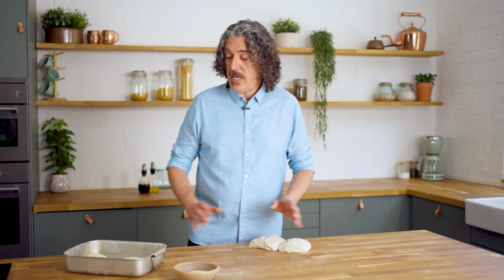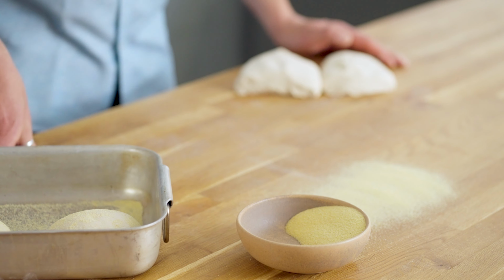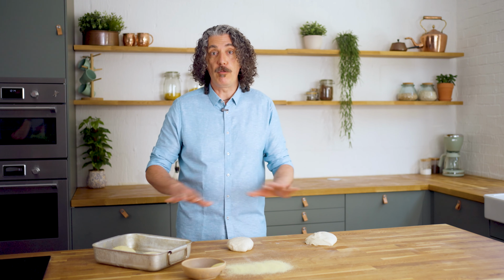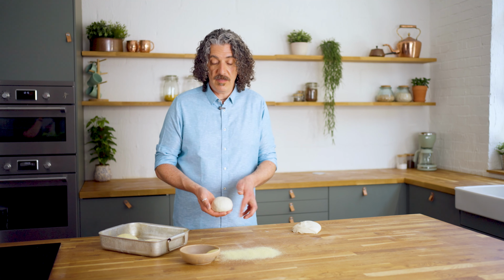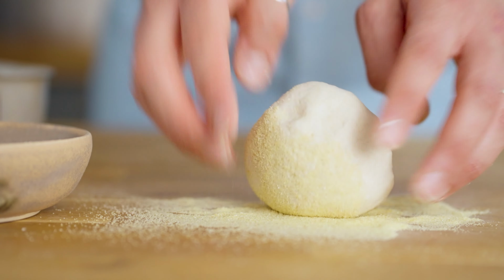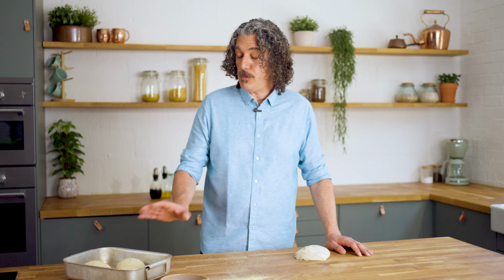How to Stretch Pizza Dough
Stretching pizza dough is extremely satisfying. In this video I will show you a simple method to stretch pizza by hand.

You can find the full recipe in my book Giuseppe's Italian Bakes, on page 176.